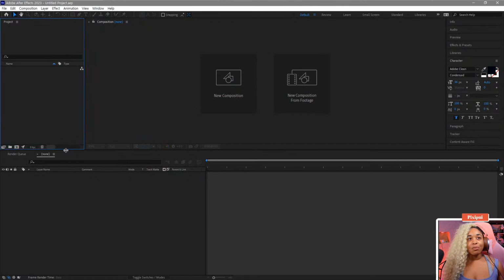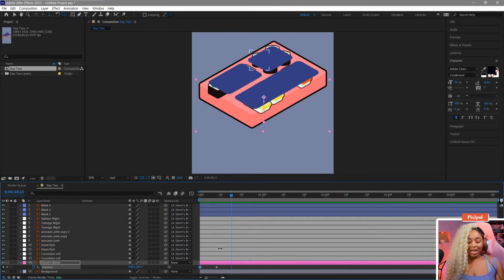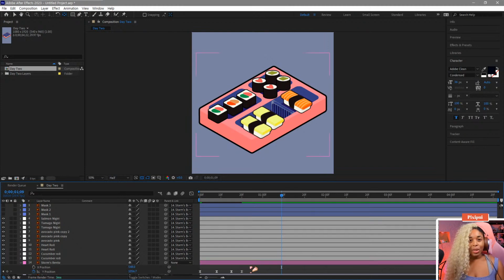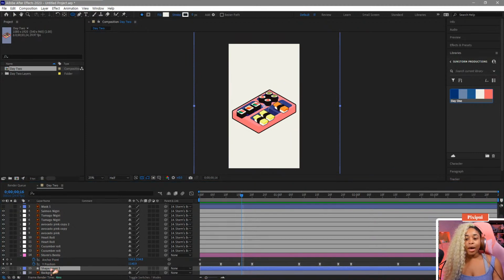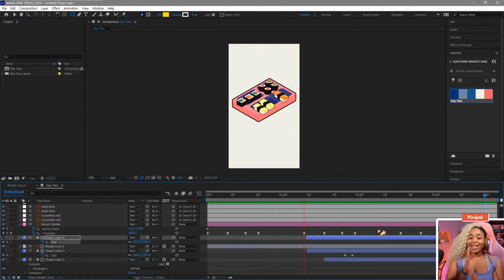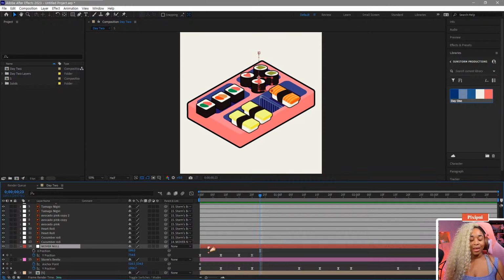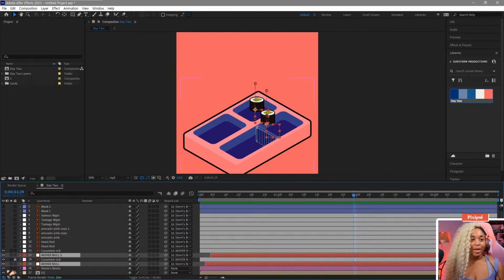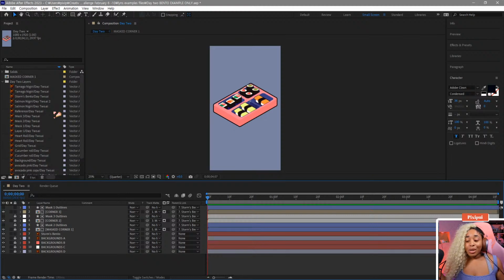Basic Animation | Video Animation Challenge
CHALLENGE: Learn basic animations using keyframe to pack vector elements into a Bento Box.

Join your host Raye Belvedere each morning at 10:00am PT to learn how to approach each challenge using Premiere Pro and After Effects. Get your questions answered, see what the community is creating and get feedback on your work!

00:00 Start
2:55 Creating a new project
5:00 Bouncing bento box
13:10 Creating a background
19:20 Animating the sushi